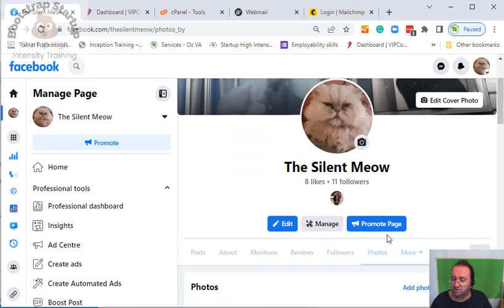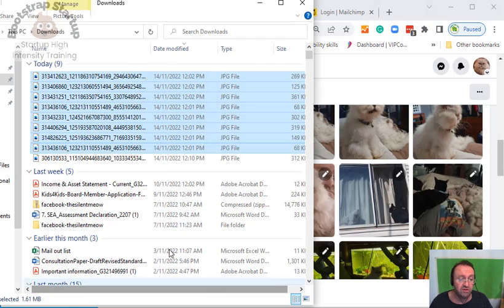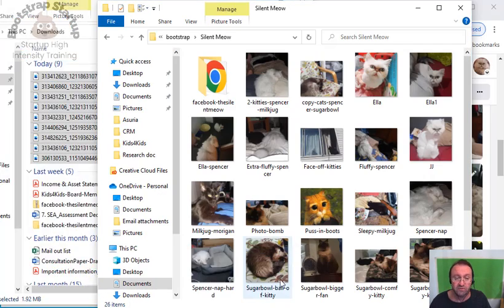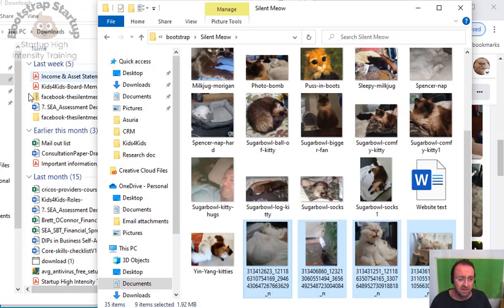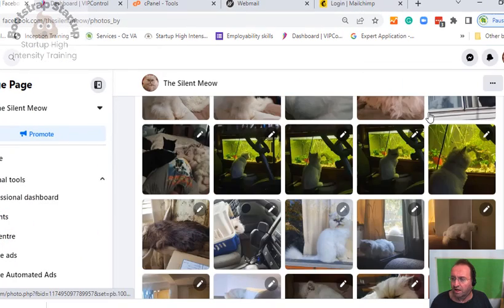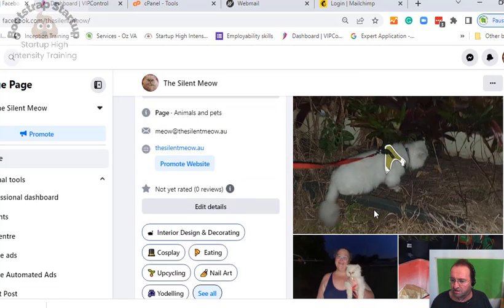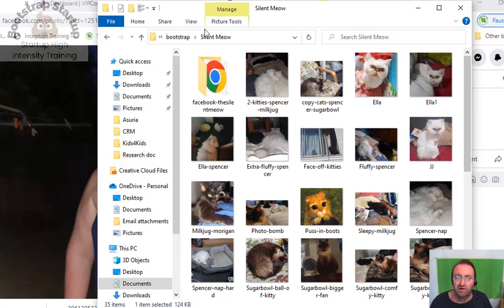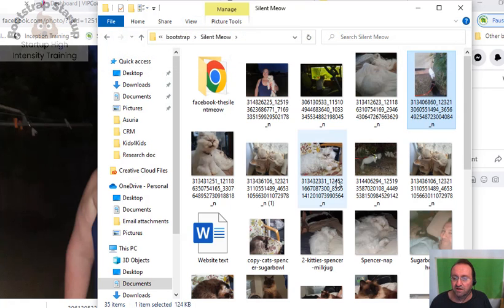Getting website content from Facebook Pages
If you are already posting on Facebook (or other social media sites), you are already testing content for your website.

You can download your whole Facebook page, including the post text. Or you can change over to your page profile and download the photos from your posts in a couple of clicks (each post).

This resizes the photos you uploaded to Facebook, optimized for viewing on your website.

So it doesn't slow your website like it does when you upload photos directly from your phone to a website.

You want to keep your website photos below 150kb. Many mobile phones have a default setting to take photos that are about 1000kb (1MB).